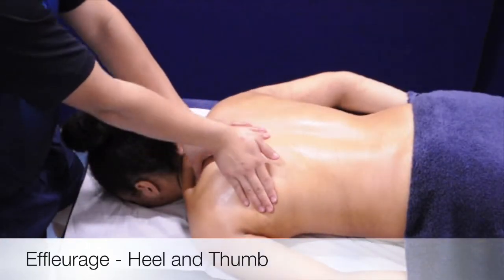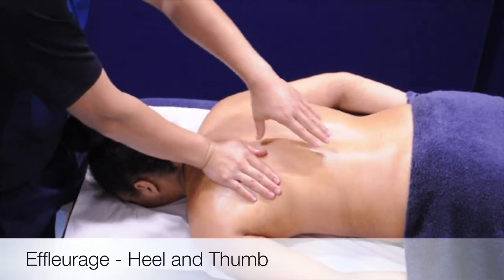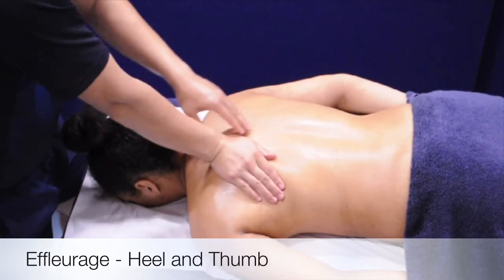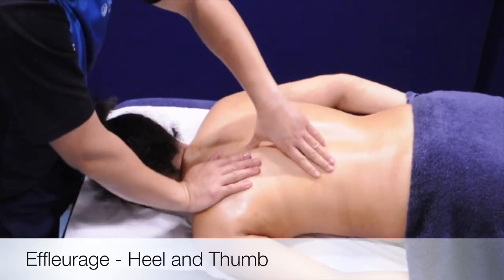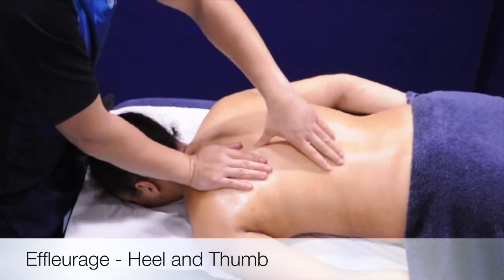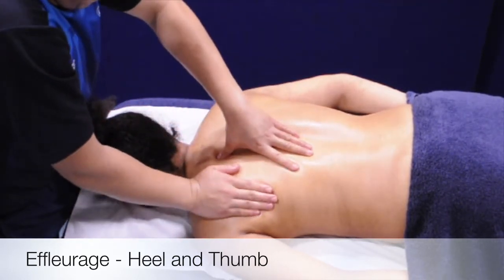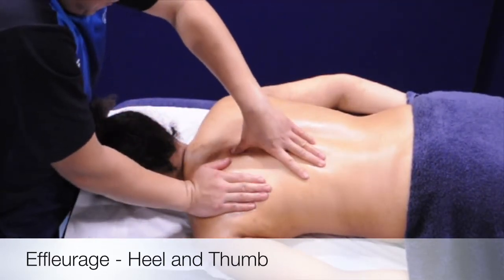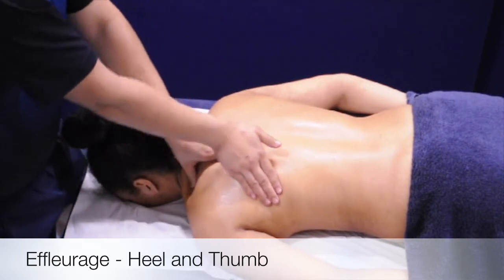Massage - Effleurage Heel and Thumb